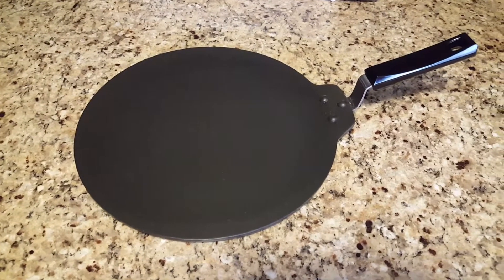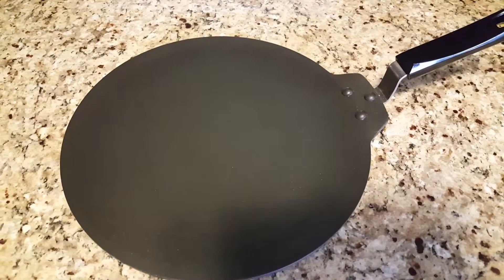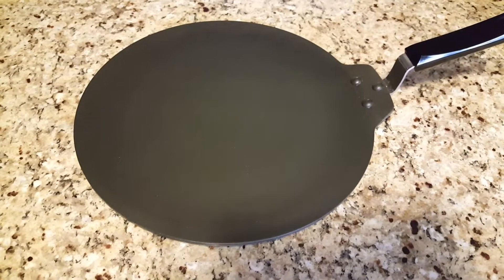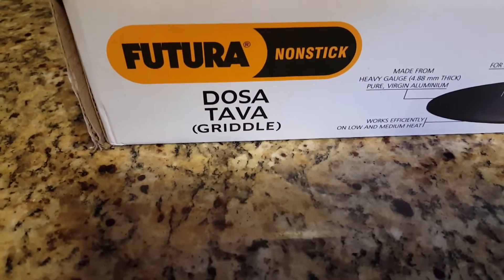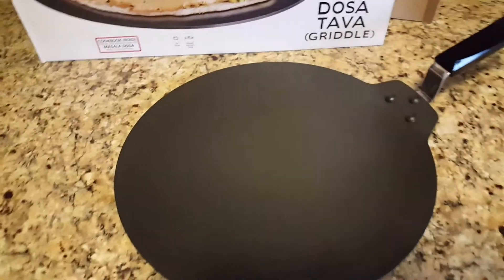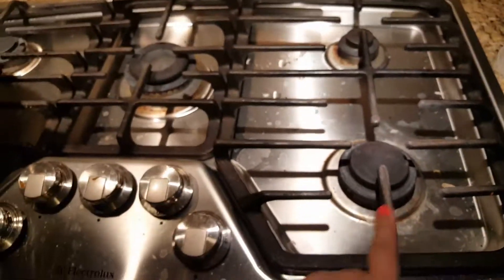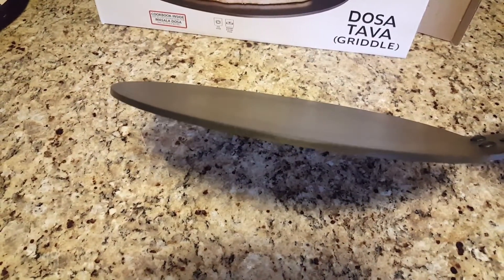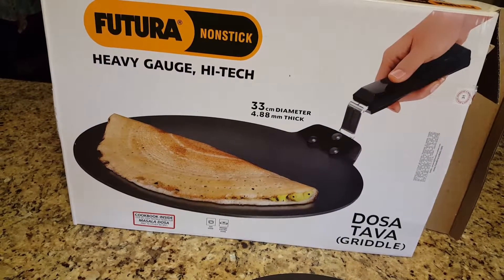For restaurant size dosa or Crepe ..the right Griddle !!